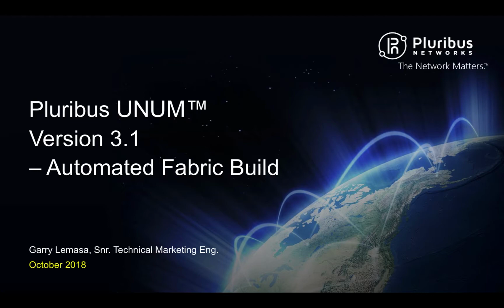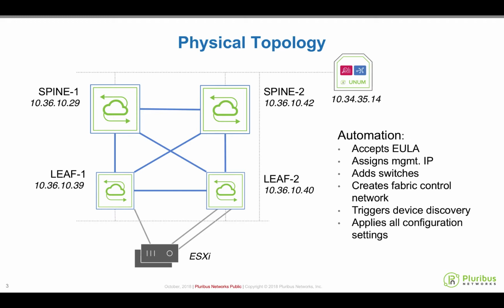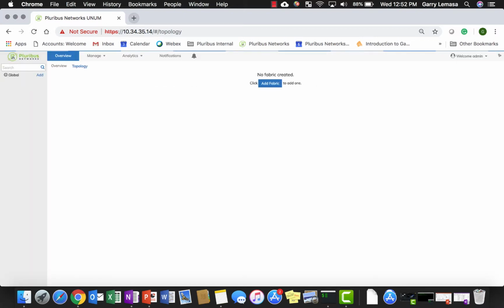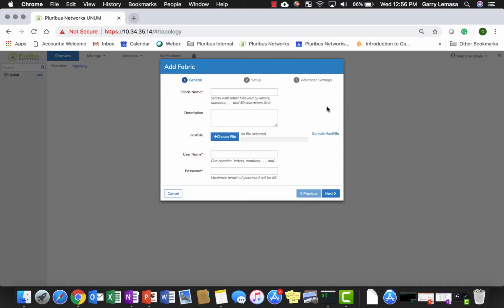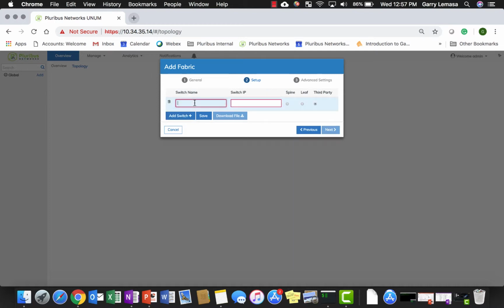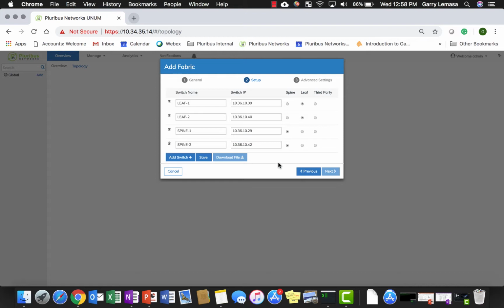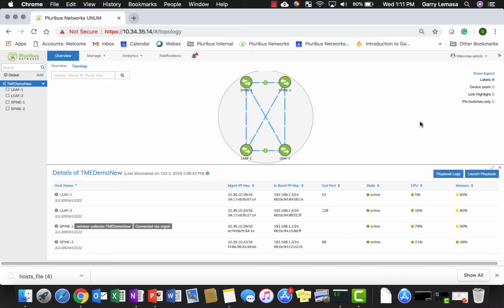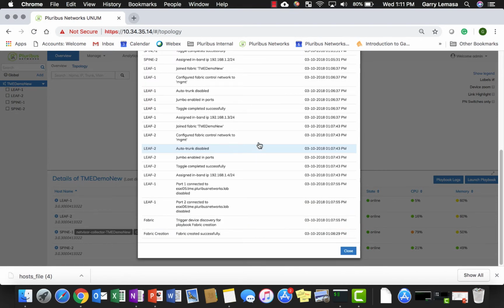Pluribus UNUM version 3.1 - Automated Fabric Build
Pluribus UNUM Management Platform
Unified Management, Automation and Analytics for the Adaptive Cloud Fabric